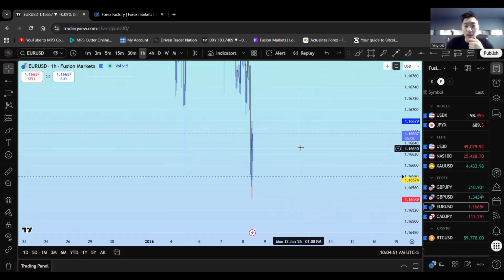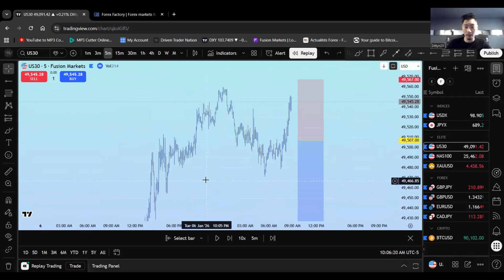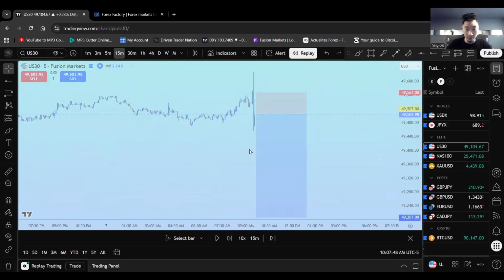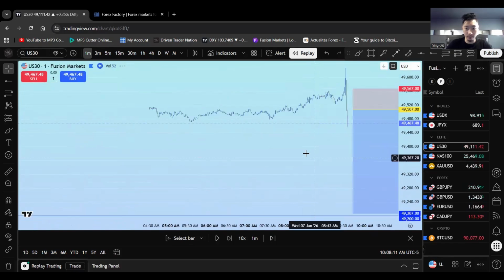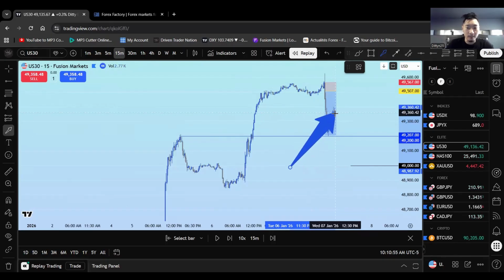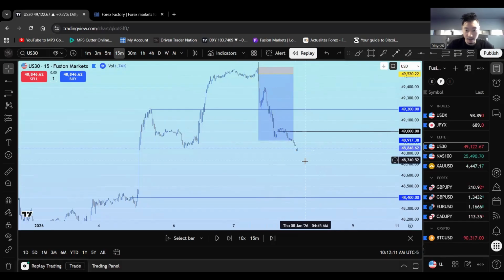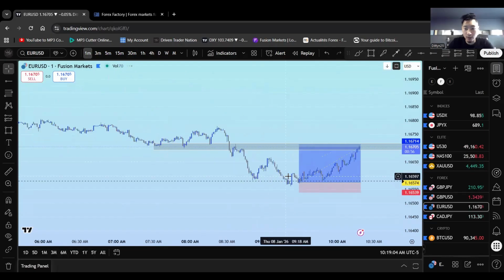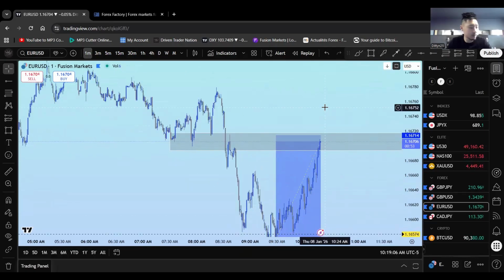+6000 PIPS HIT on US30 & 1:4 HIT on EU While Traveling!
I trade with Market Structure, Price Action & SMC